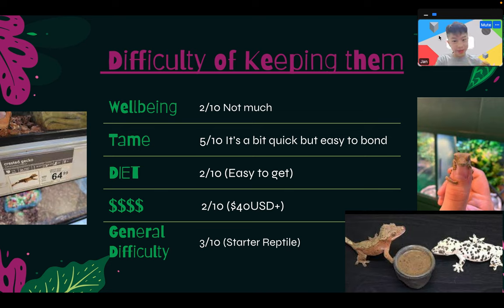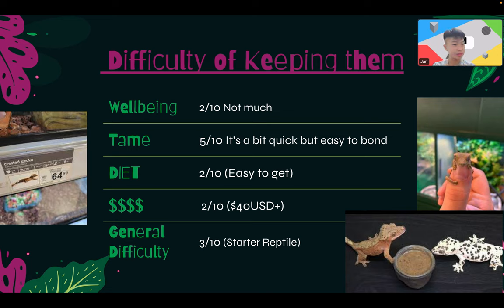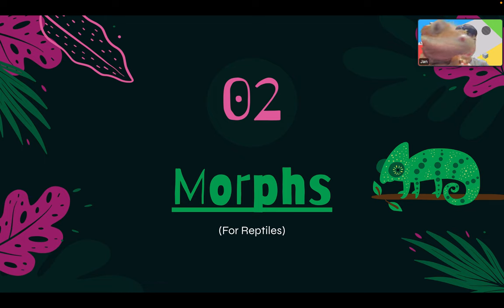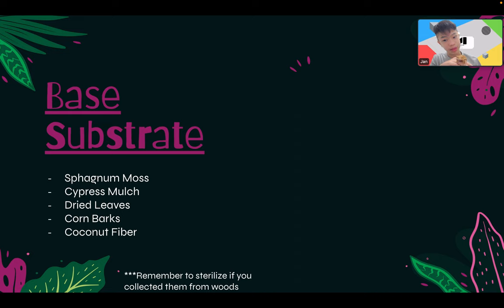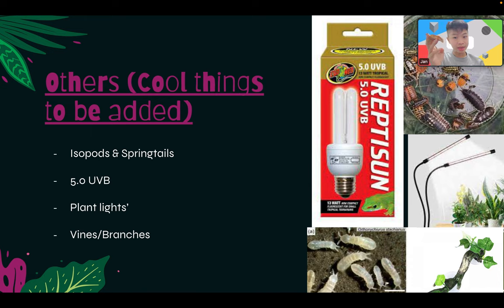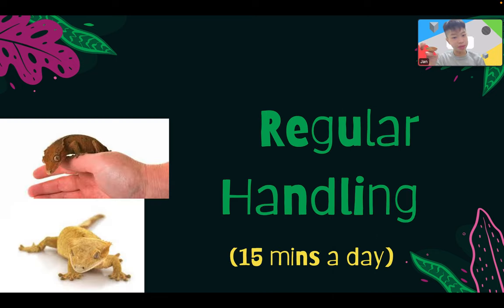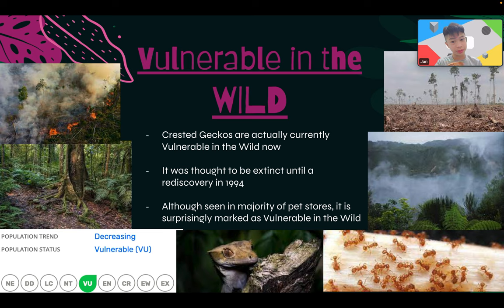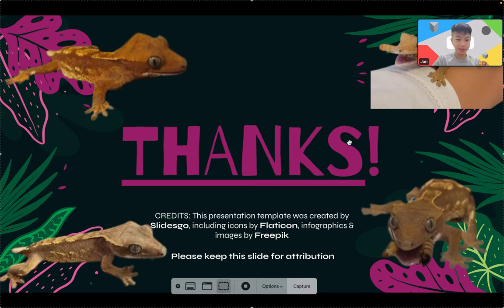🦎Crested Gecko Care Guide🦎 || Everything You Need before keeping them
REPTILECAREGUIDE#3 🦎Crested Gecko Care Guide🦎 (Everything You Need before keeping them)

Hello Guys, this is everything you need to know before getting a Crested Gecko and also how to keep them well!

00:00 - Introduction
00:46 - Table Of Content
01:29 - Introduction Of Crested Geckos
05:57 - What are Morphs
07:19 - Recommended Morphs
08:32 - Set-Ups for Crested Geckos
13:08 - Diet Section
13:21 - How to hand feed a Crested Gecko
14:06 - Crested Geckos' main diet
15:04 - Bonding Activities
18:12 - Conclusion
19:15 - FAQ's
21:42 - Thank you for watching!